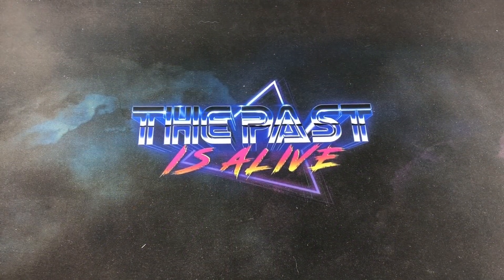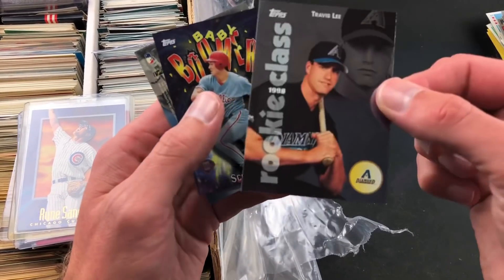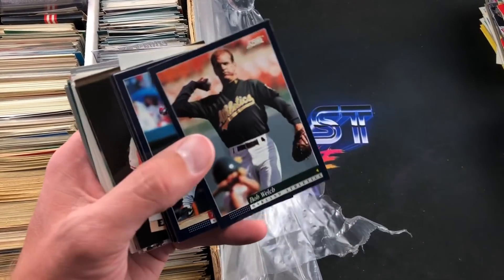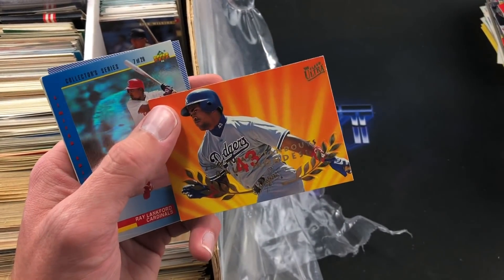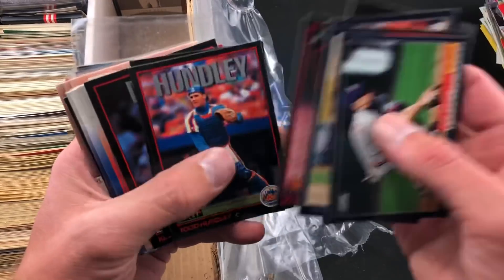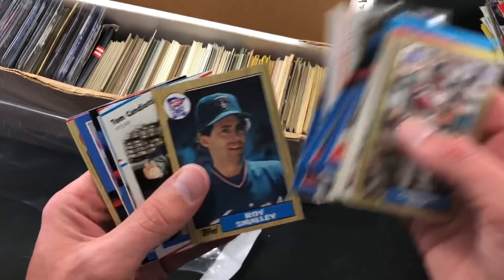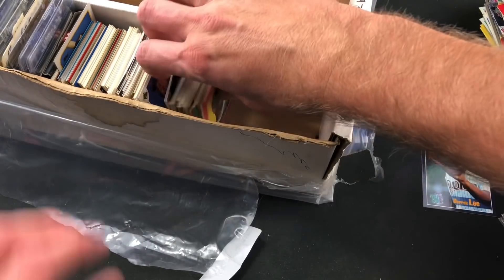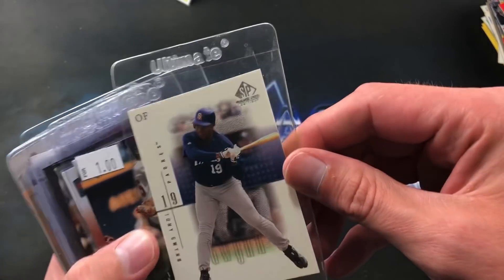$25 BOX OF BASEBALL CARDS FROM AN ANTIQUE STORE...WORTH IT?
I picked up a random 1600 count box full of mostly older baseball cards at an antique mall today.  Let's see if we can find any nice rookies or stars inside!